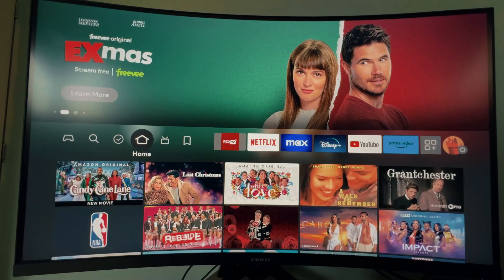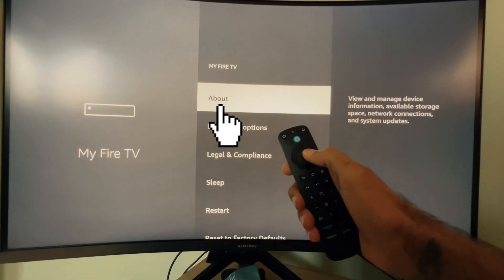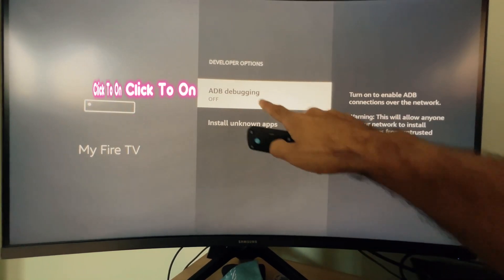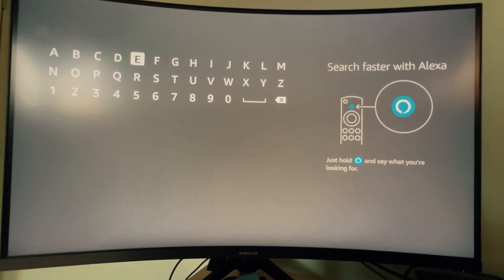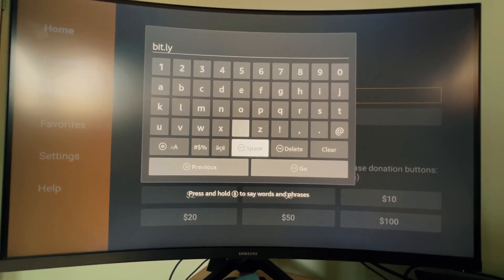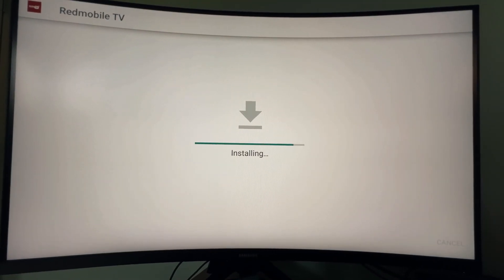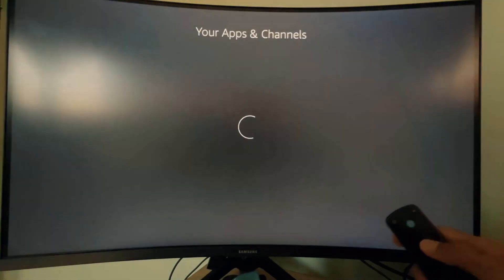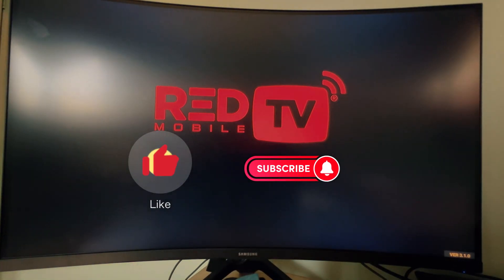How to legally Install Third party app on the Amazon fire stick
Buy the All-new Amazon Fire TV Stick 4K streaming device by clicking

Unlock the full potential of your Amazon Fire Stick with our step-by-step guide on how to install third-party apps! In this video, we'll walk you through the simple process, providing clear instructions and tips to enhance your streaming experience. Learn how to access a world of additional content, including must-have apps and features not available on the official Amazon Appstore. Don't miss out on the ultimate Fire Stick customization – watch now and elevate your entertainment setup!